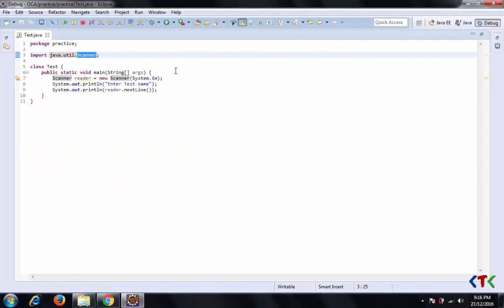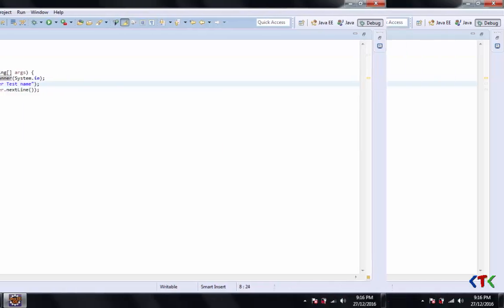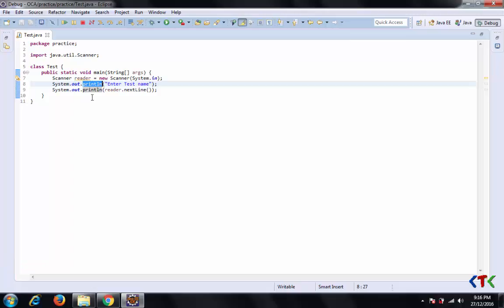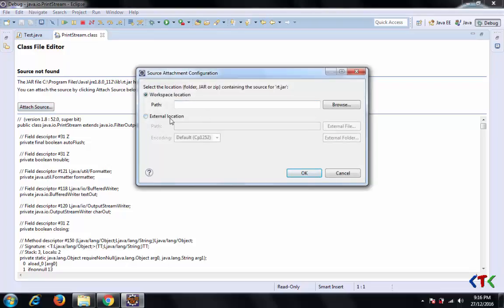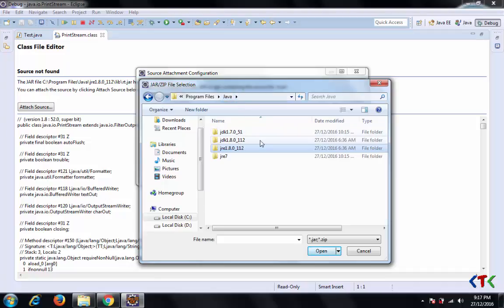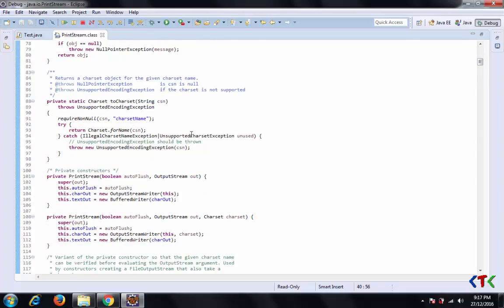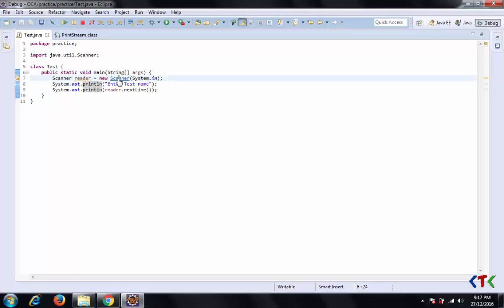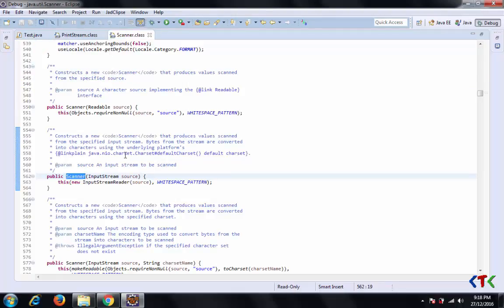How to configure Or view source code in Eclipse IDE.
How to attach, configure Or view source code in Eclipse IDE Java video tutorial 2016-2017.